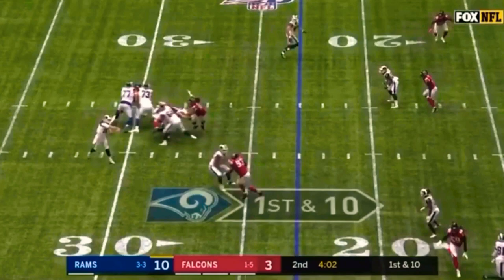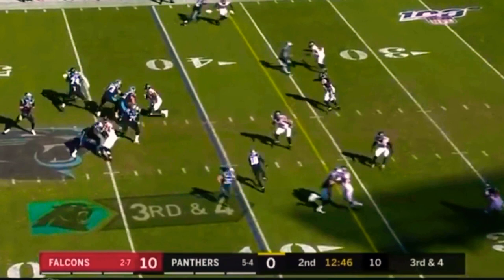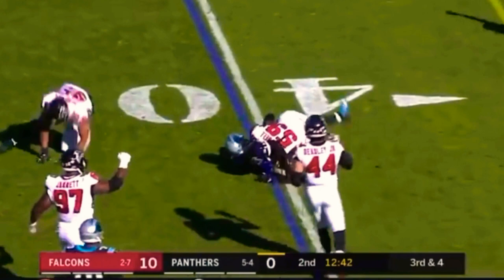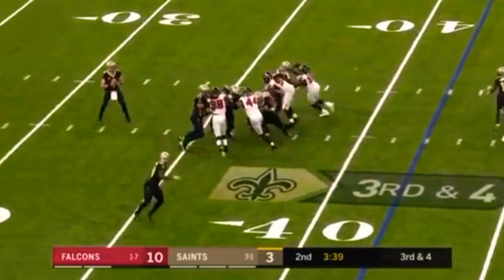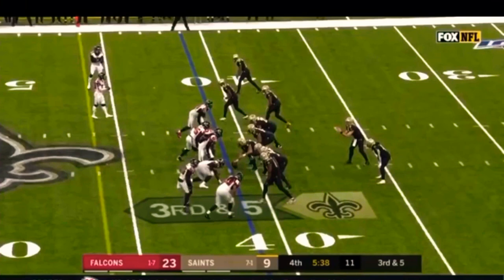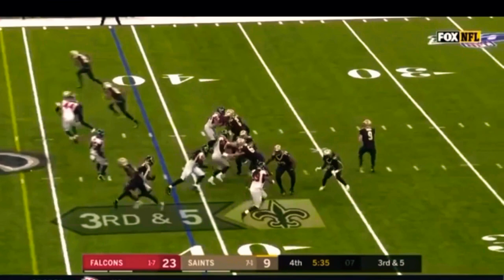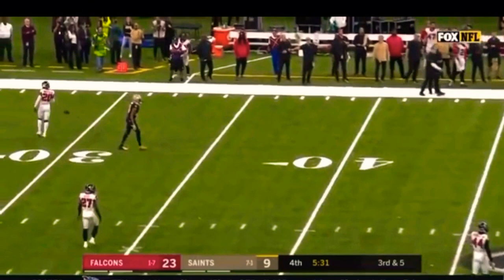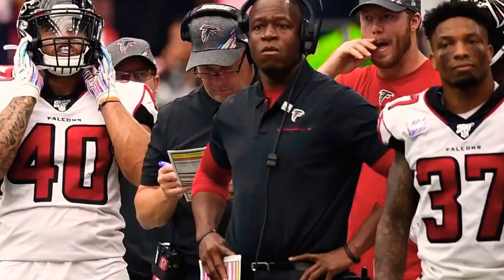The Impact Of Jeff Ulbrich And Raheem Morris On The Atlanta Falcons Defense |600 Plus Subs!!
Breakdown of the impact Ulbrich/Morris have on the reborn Falcons defense.

Music, videos and all images I do not own. They were used under the fair rights act. The end credit song is credited to: Wild Flower by Joakim Karud